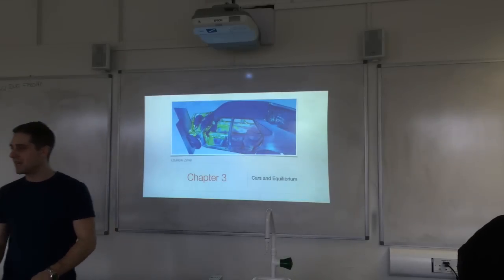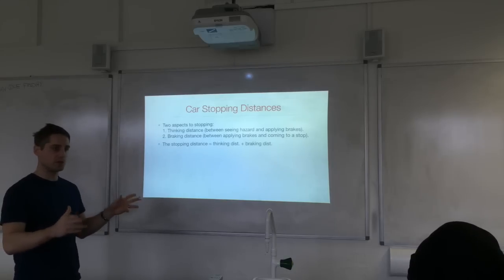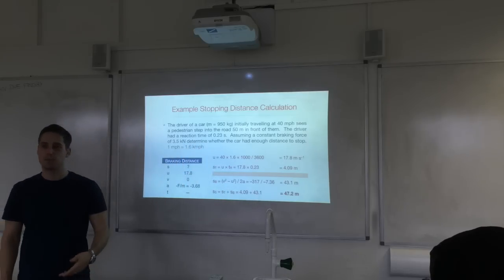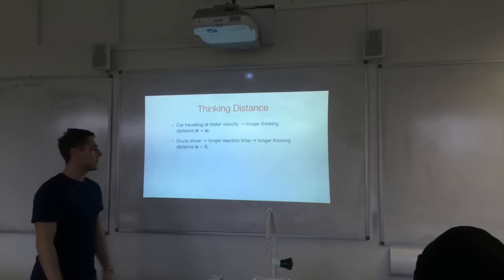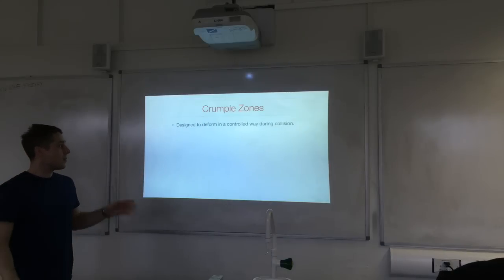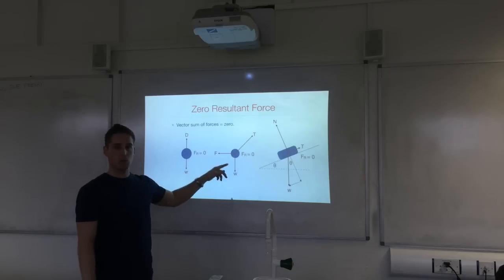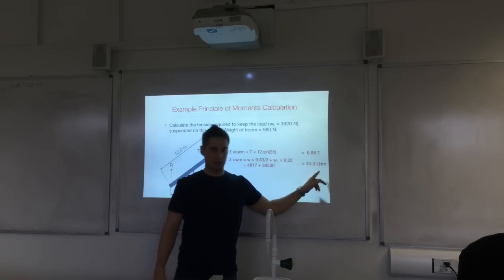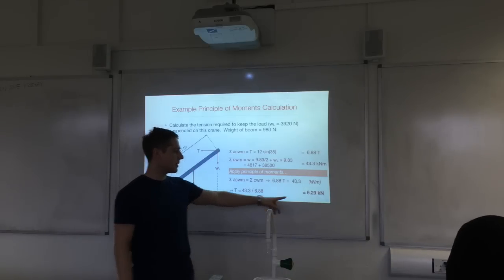G481 Mechanics Overview: Lecture 3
The third of three lectures covering all of Mechanics for physics.